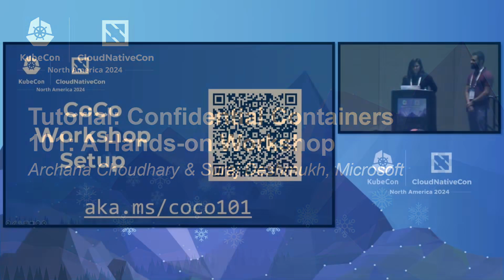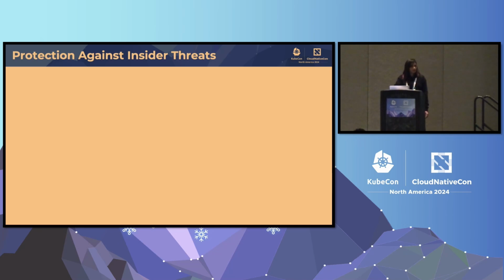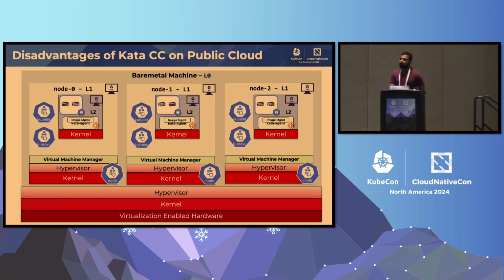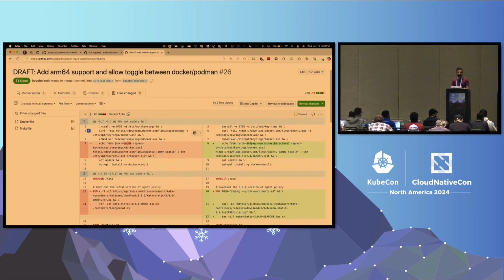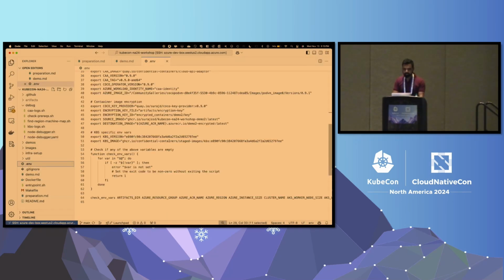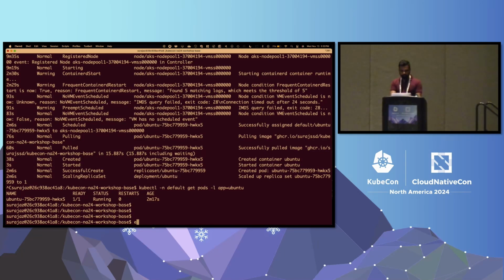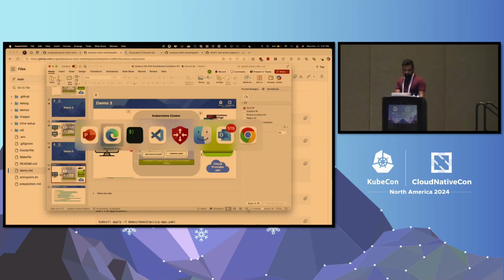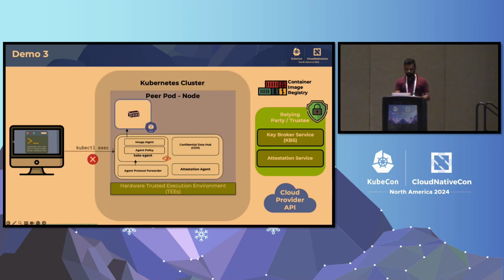Tutorial: Confidential Containers 101: A Hands-on Workshop - Archana Choudhary & Suraj Deshmukh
Tutorial: Confidential Containers 101: A Hands-on Workshop - Archana Choudhary & Suraj Deshmukh, Microsoft

Here is how you can be prepared for the workshop, to follow along

As traditional enterprises with stringent data protection requirements become cloud-native and migrate to Kubernetes on public clouds, they are wondering: “Is my data secure on this shared hardware? Can someone with a host access snoop on my data?” And especially, with the upcoming Digital Operational Resilience Act (DORA) in Europe mandating data protection in use, it’s crucial for users to familiarize themselves with solutions like Confidential Containers (CoCo), a CNCF sandbox project. In this, first of its kind, hands-on workshop we’ll dive deep into using CoCo with k8s. We’ll explore real-world challenges, such as ensuring data confidentiality from platform owners (cloud providers), and show you how to overcome them. Through practical exercises, you’ll learn to set up CoCo and secure your containerized workloads, turning theory into practice. Attendees will discover streamlined practices, find robust protection mechanisms, and gain strategic insights into adopting CoCo.